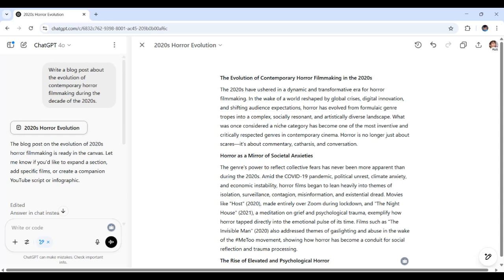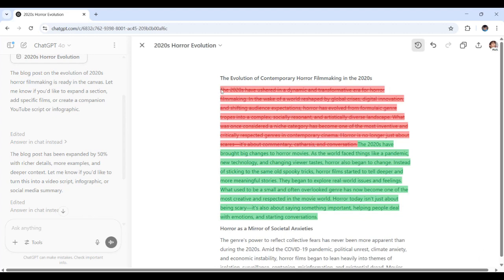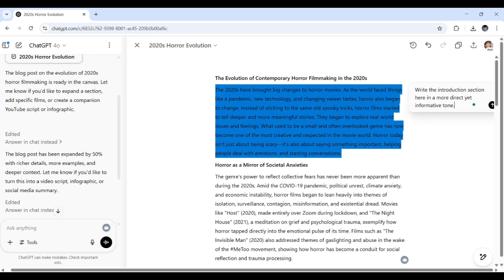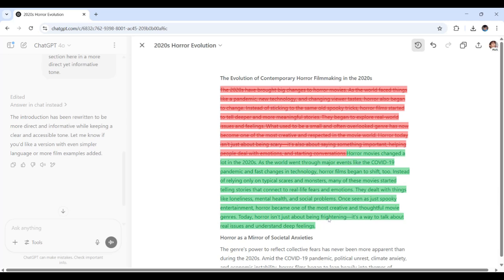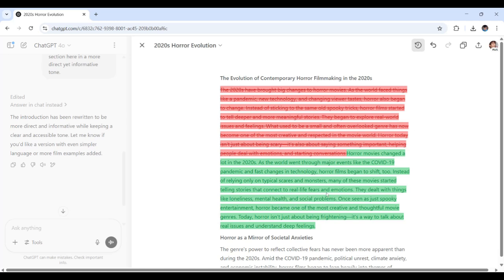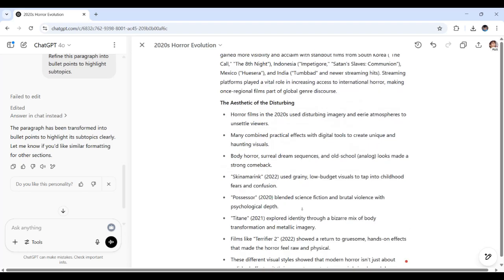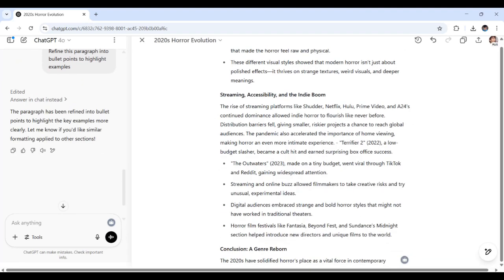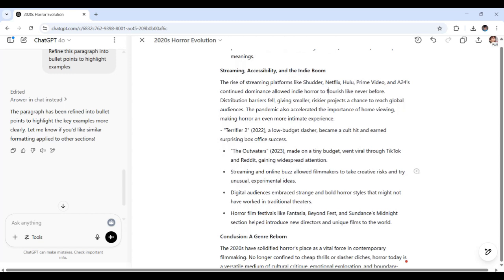Simplify Your Writing in ChatGPT Canvas with One Click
Struggling to make your writing clearer and more concise? In this quick tutorial, we’ll show you how to simplify your writing in ChatGPT’s Canvas feature with just one click. Whether you're working on an essay, blog post, or professional email, this feature helps you instantly tighten up your text for better readability and impact.

Timestamps:
00:00 - Intro
01:06 - Simplify Tone and Wording (Method #1)
03:53 - Simplify Tone and Wording (Method #2)
08:38 - Break Down Long Paragraphs

Prompts Used:
Simplify Tone and Wording (Method #2)
"Write the introduction section here in a more direct yet informative tone." (e.g.)

Break Down Long Paragraphs
"Refine this paragraph into bullet points to highlight examples (or subtopics)."